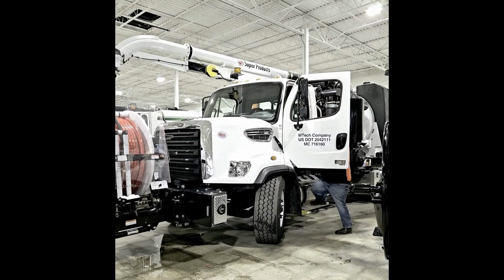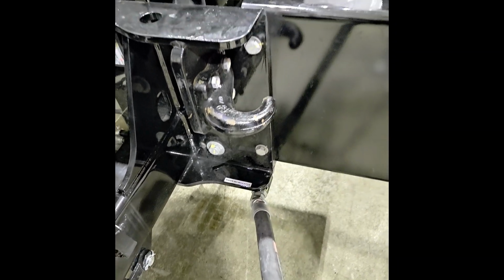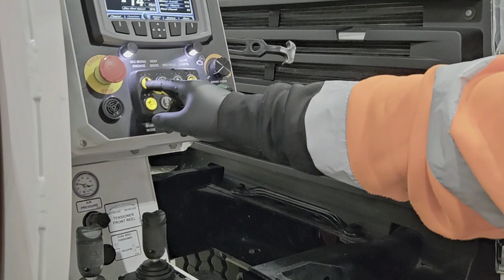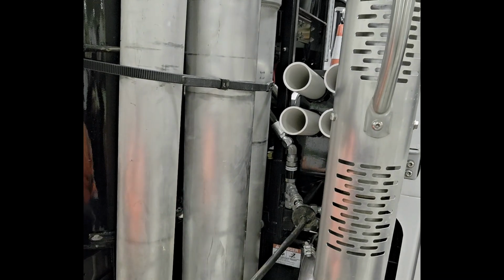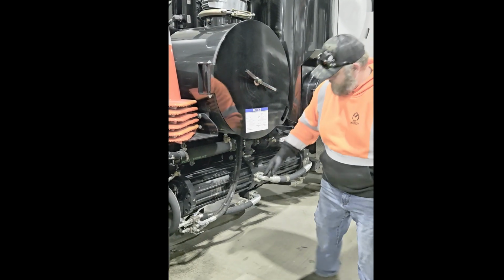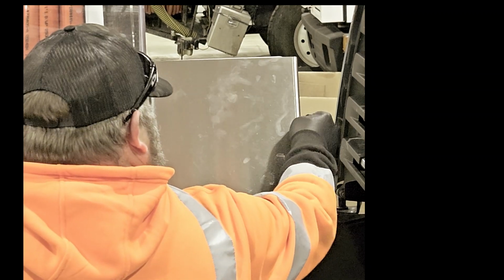Camel Max Winter Recirculation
Learn how to properly engage the winter air recirculation system on the Camel Max for optimal performance in freezing temperatures. This step-by-step tutorial guides you through each part of the process, including setting up the truck, connecting hoses, operating the control panel, and securing components. Ensure your Camel Max is prepared for cold weather operations with this comprehensive walkthrough!

Key Steps Covered:

Preparing the truck in work mode
Connecting the front and passenger-side hoses
Operating the hydraulic system and supply valves
Engaging winter recirculation on the control panel
For additional details or questions, visit MTechCompany.com.

Stay warm and keep your equipment running smoothly this winter! ❄️"

Let me know if you'd like to adjust or add anything!